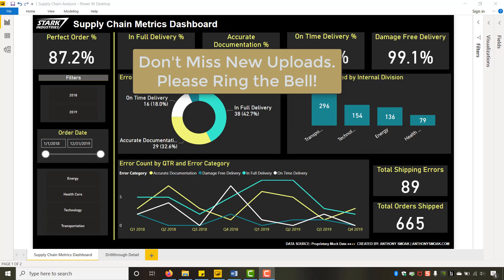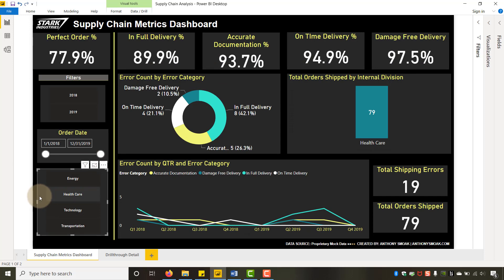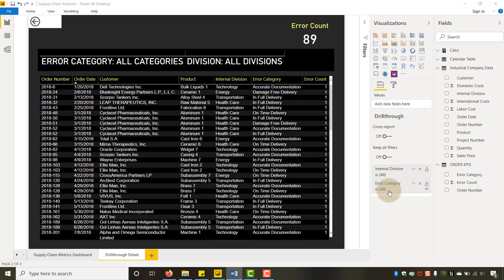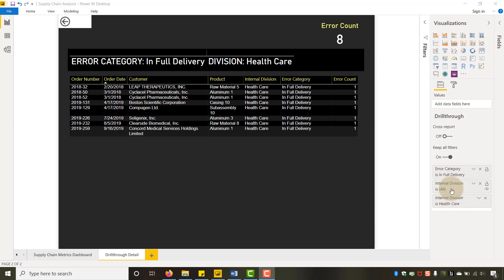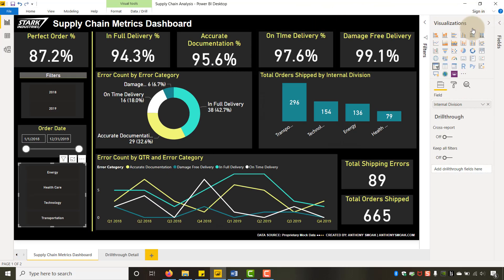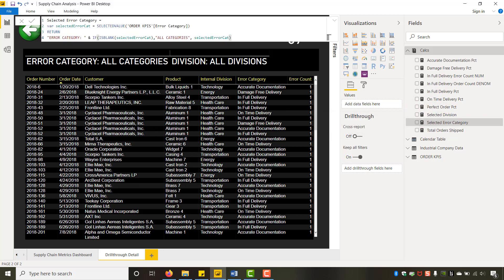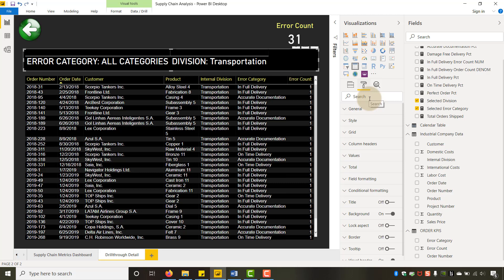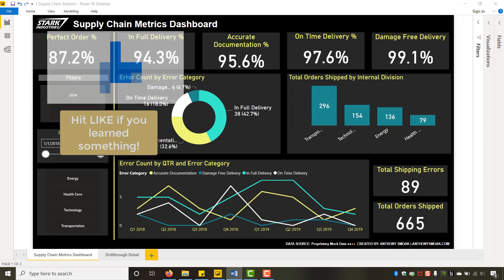Drillthrough in Power BI Desktop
Let's drill at will! In this Power BI tutorial, I will demonstrate how to use the drillthrough functionality so you can focus on moving from a high level dashboard to a more detailed level report. You'll also learn how to include a custom back button instead of using the default option. And finally you'll learn how to build a report that highlights your selected drillthrough filters. Don't miss it!